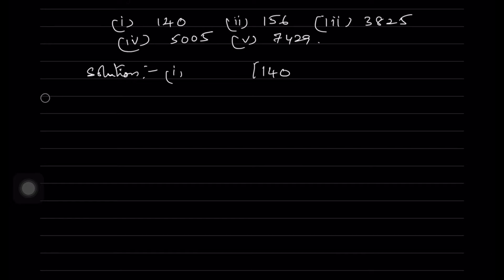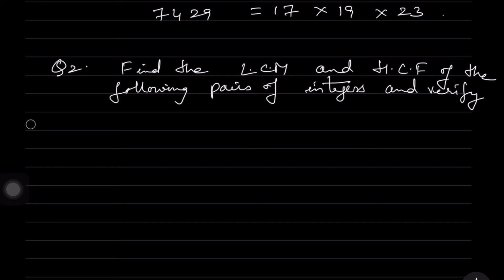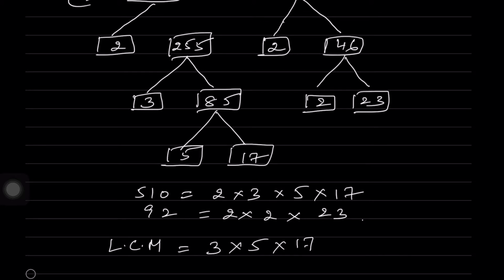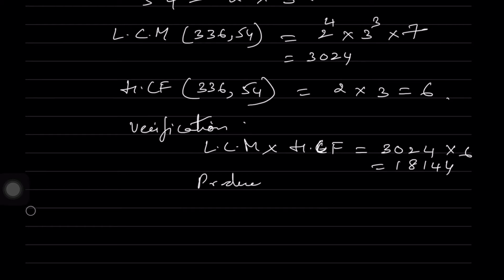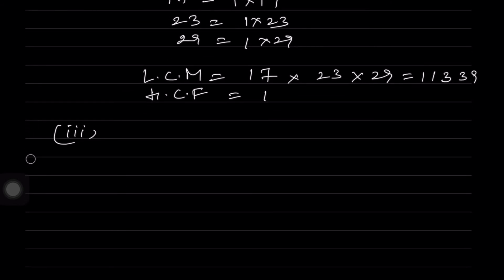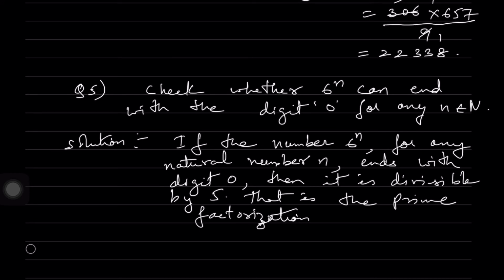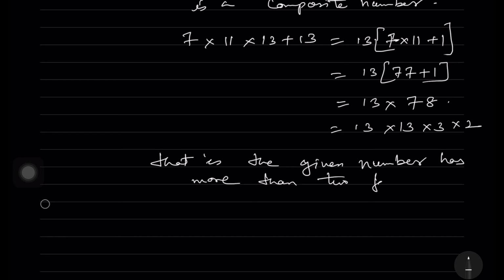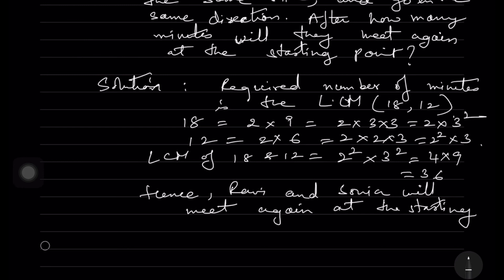ncert solutions class 10 chapter 1# Real Numbers Chapter 1 Exercise (1.2) solved class x math #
ncert solutions class 10 math chapter 1
ncert math solutions class 10 chapter1
ncert cbse math solutions class 10 chapter 1
Real Numbers class x solutions for exercise 1.2